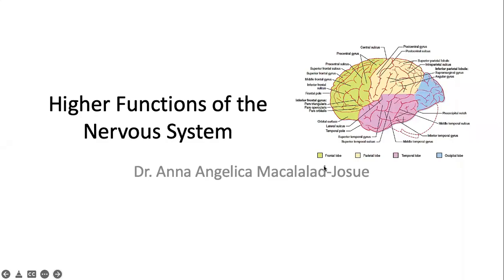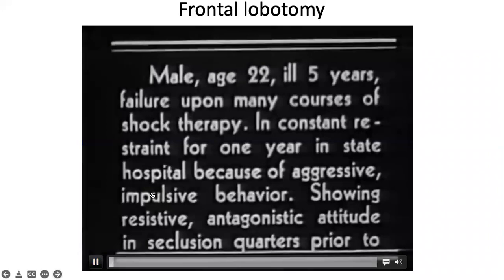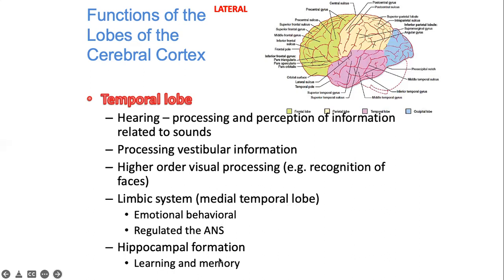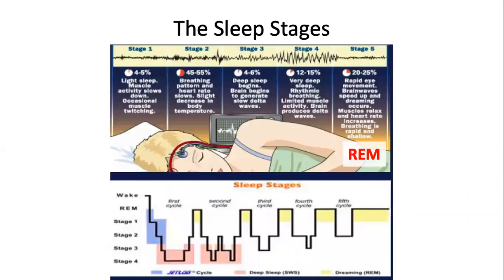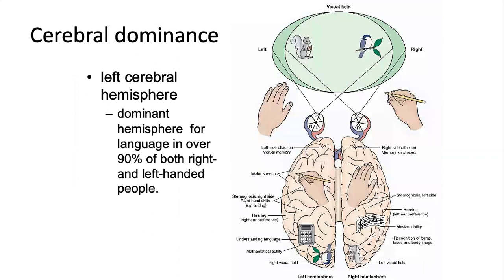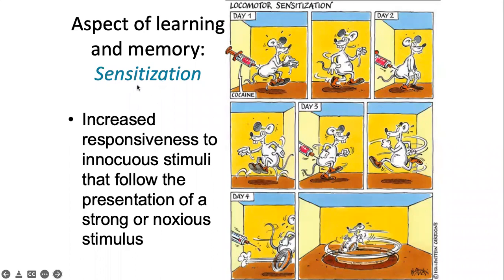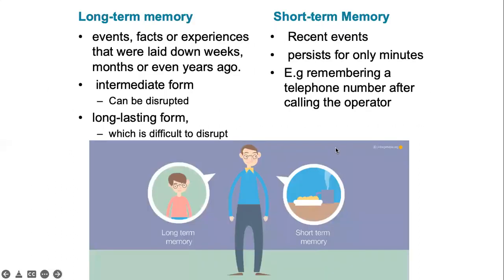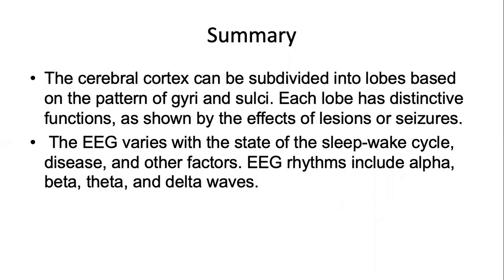Higher functions of the nervous system